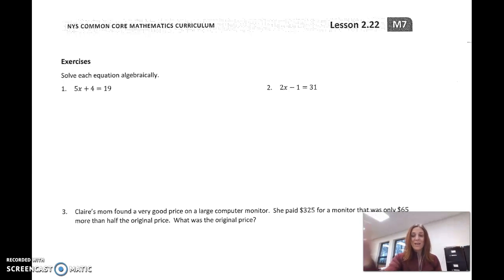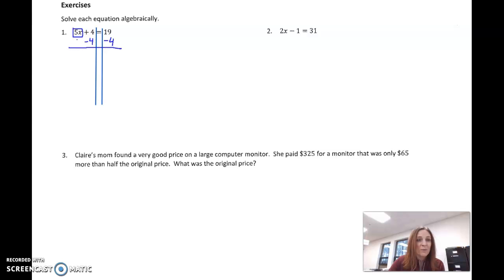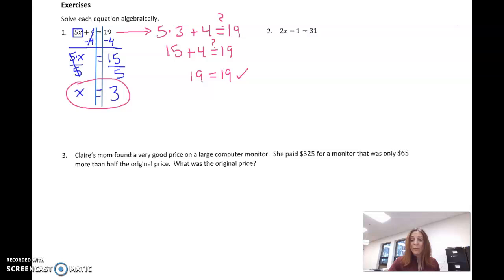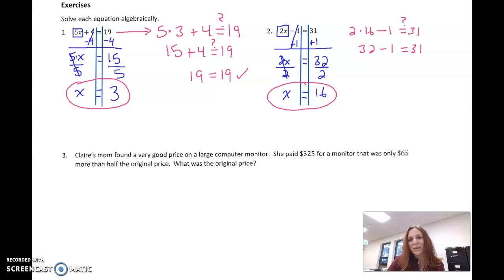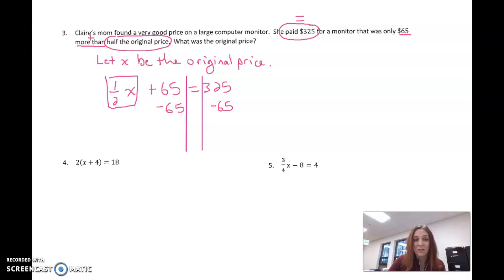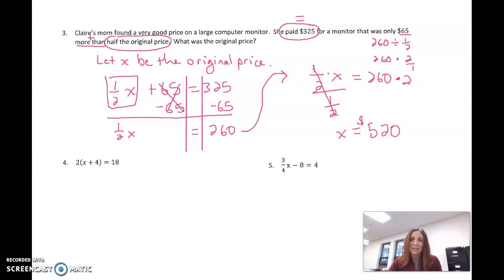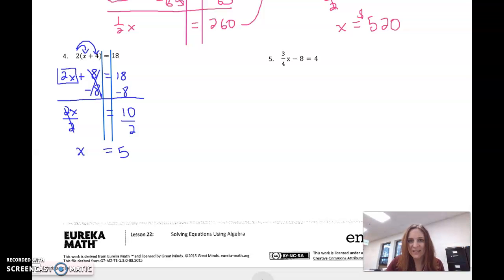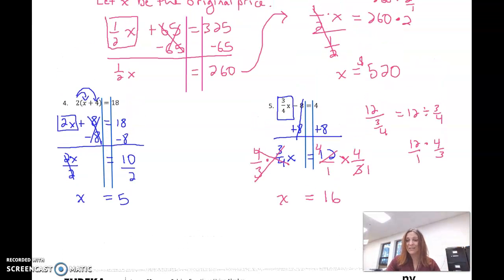M7 Lesson 2.22 Solving Two-Step Equations Using Algebra (2)